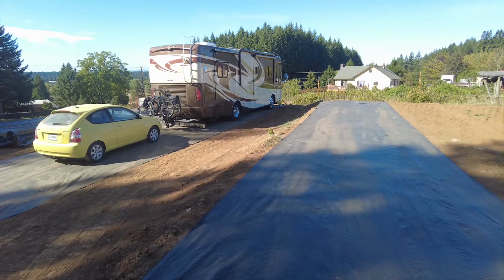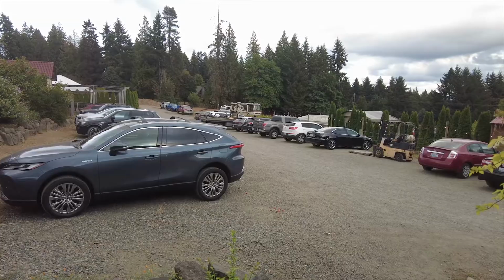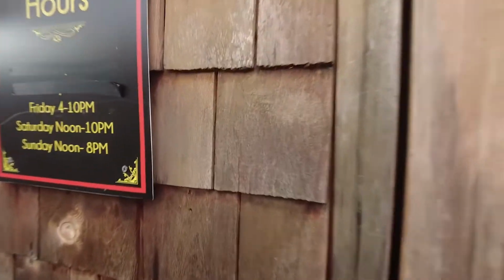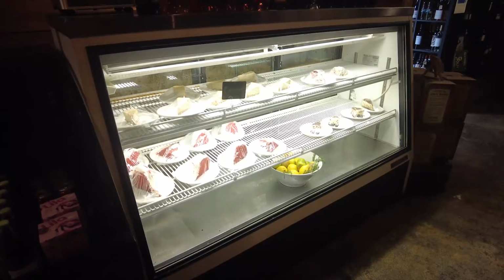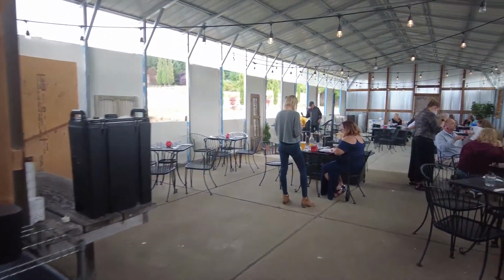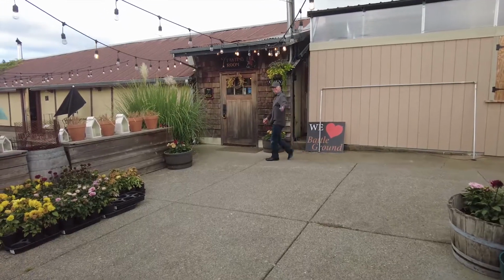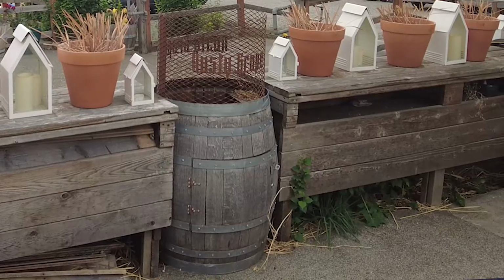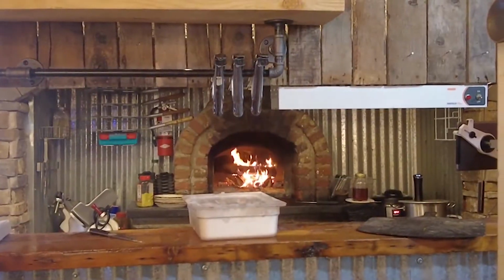Fortune And Feasting At La Uva Fortuna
Check out this Harvest Host, La Uva Fortuna Winery in Battle Ground, WA. Not only is it a winery but they also make Ciders, have an Italian Market, a wood fire pizza oven, an Italian restaurant, live entertainment and more. We were entertained by the Sun City Players. Jeremy the owner will be sharing about the improvements that are going to be made over the next year.

We're Mary and Fred! In 2020, we transitioned from part time RVing to full time and travel the country looking for teachable moments to help the nomadic home schooling community. We explore, experience and educate, because it's never too late to believe in yourself.

Mention The EdelKampers for the Best rate